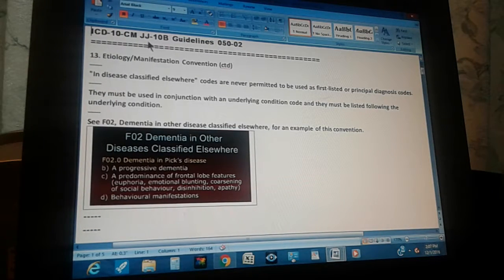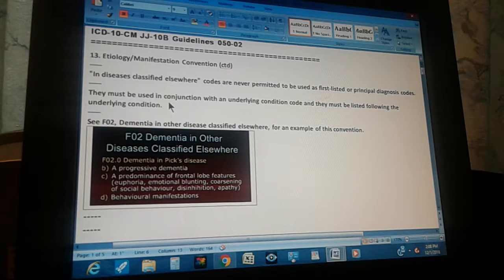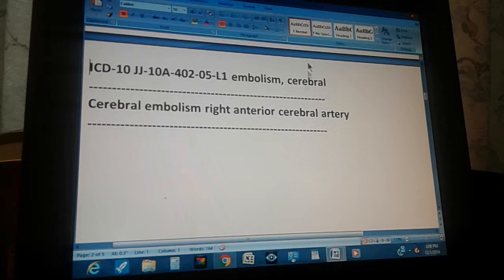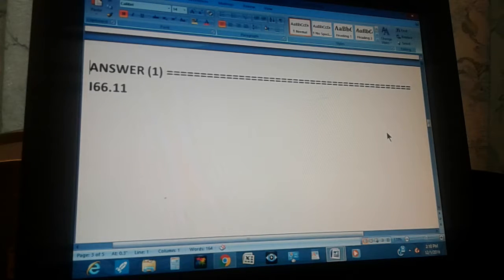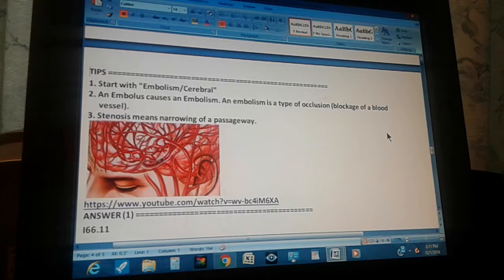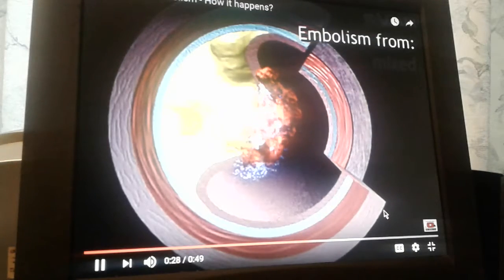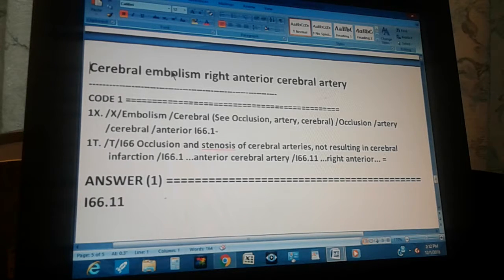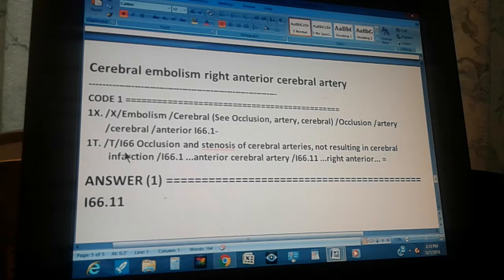ICD-10 JJ-10A-402-05-L1 embolism cerebral